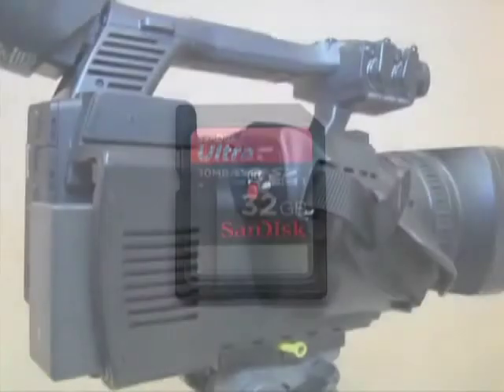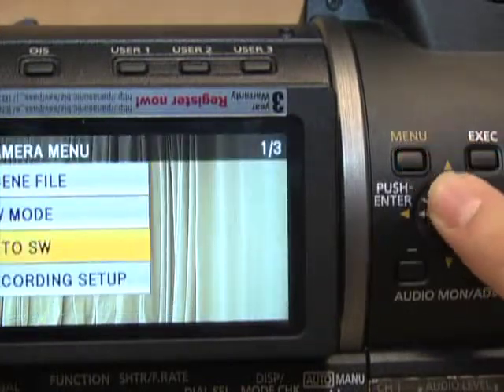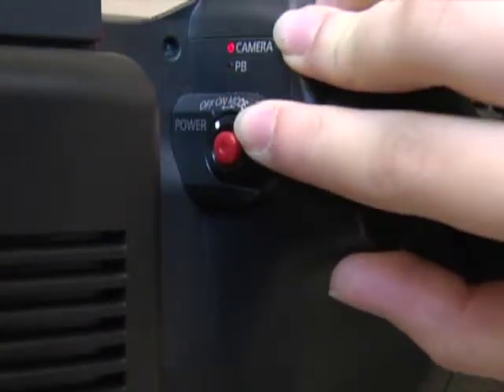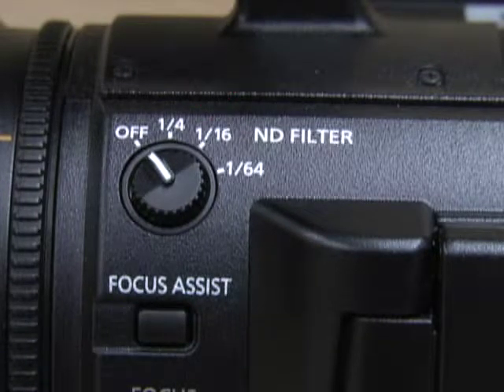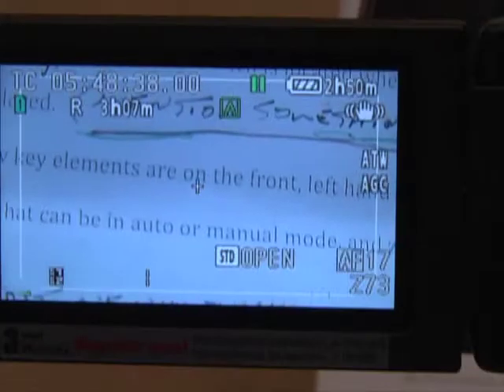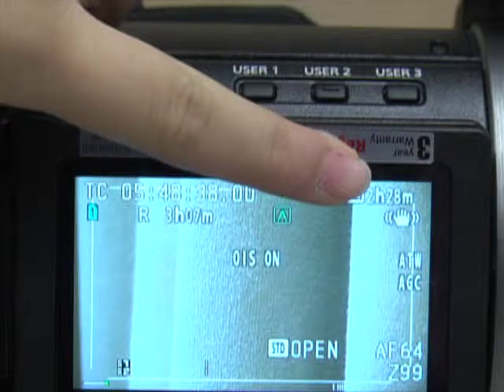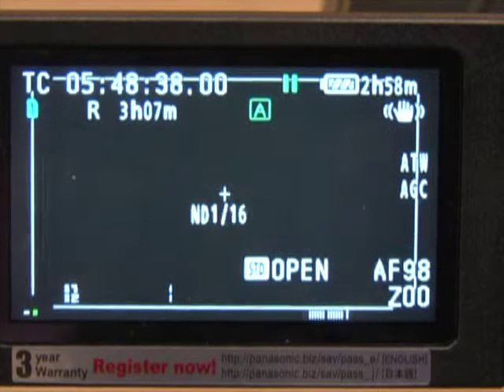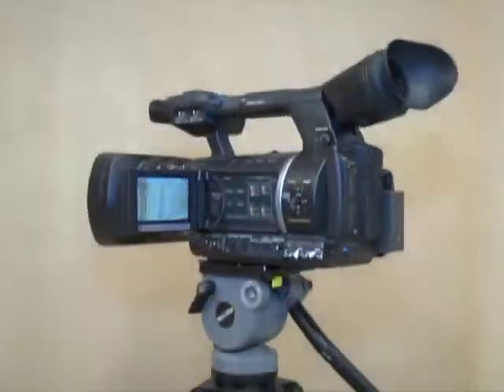Panasonic AG-AC160P Camera: A Beginner's Guide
A beginner's guide to using the Panasonic AG-AC160P Camera. Not all functions are included as this is a video for beginners.